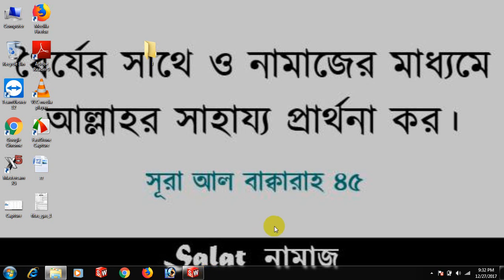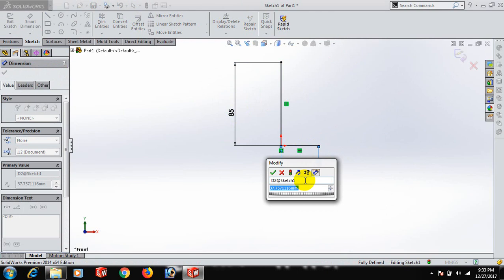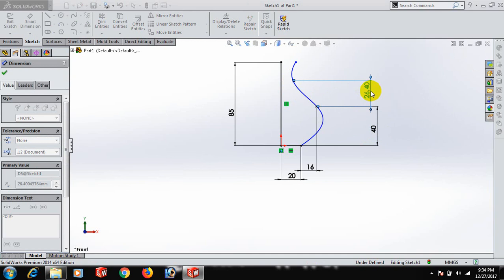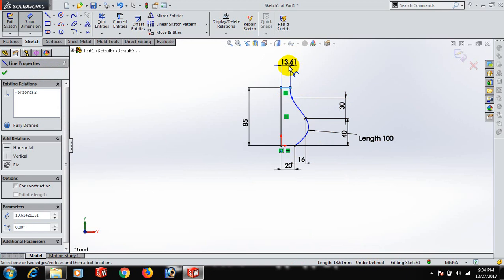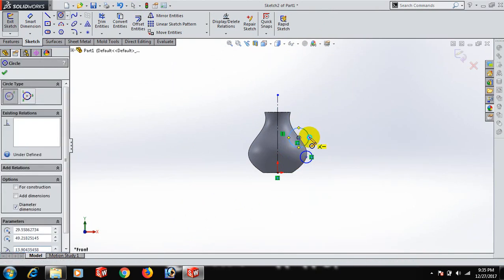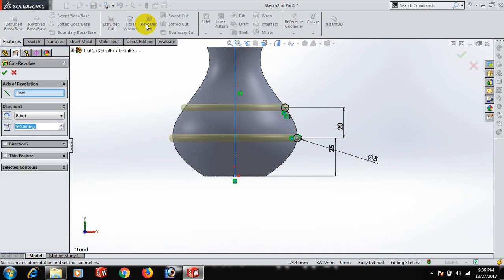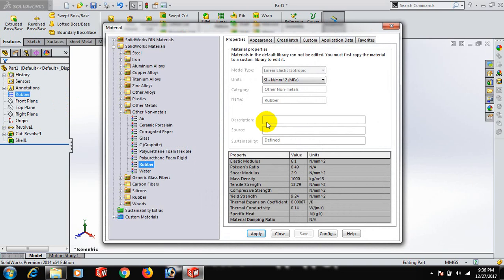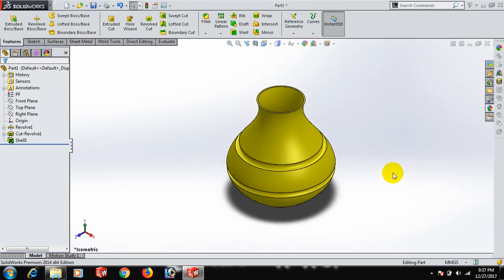Revolved Boss/Revolved Cut by Solidworks